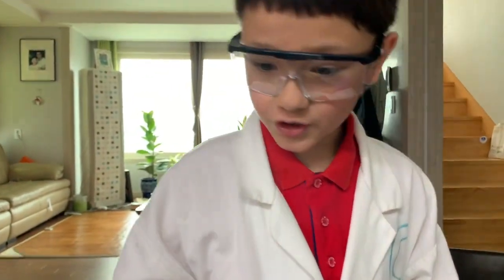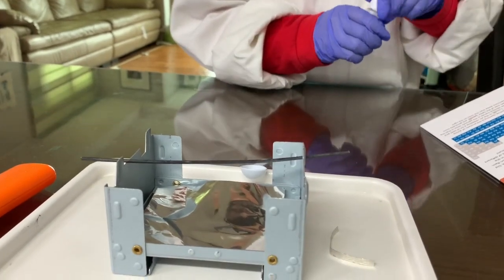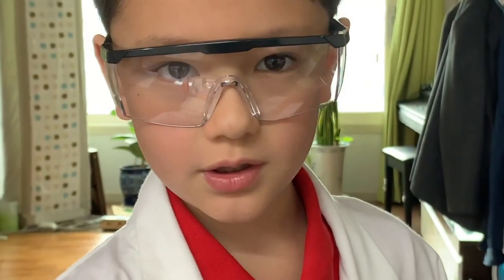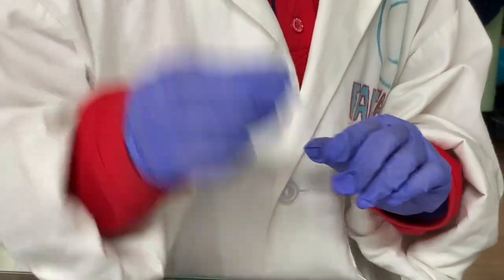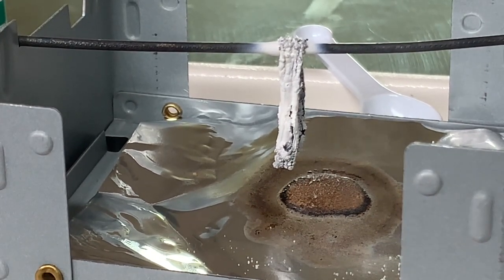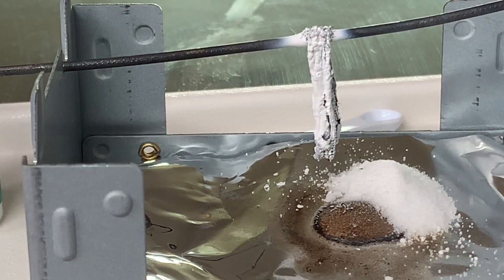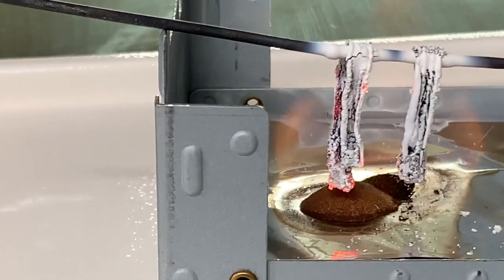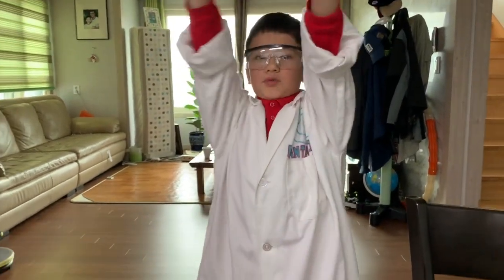MEL Science- Magnesium Flare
We fire up some magnesium! It's bright and shiny and sparking and awesome.